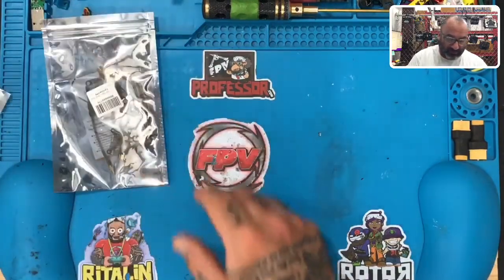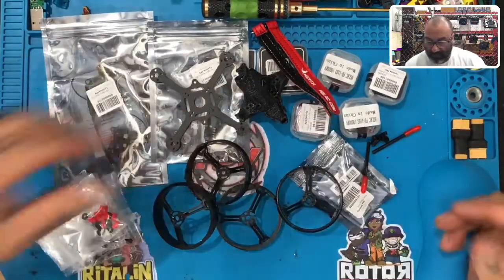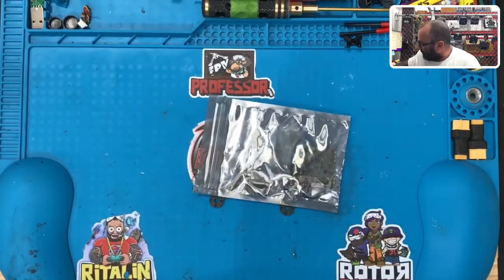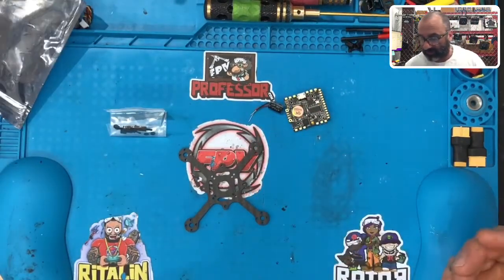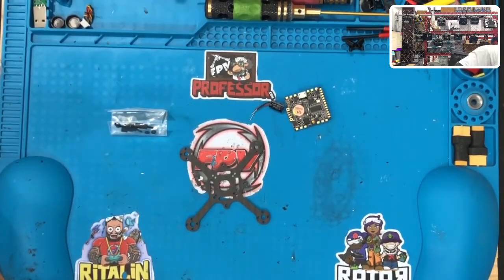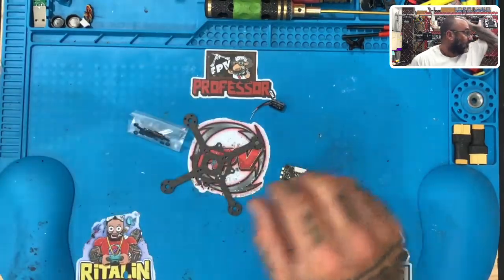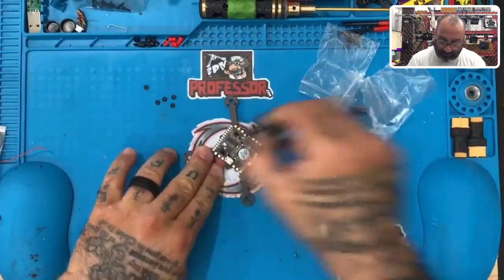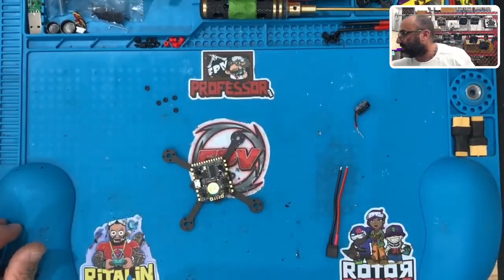Revelation90-A Analog Build DIY+ Build Video Part 1: FC and Frame Install from CycloneFPV